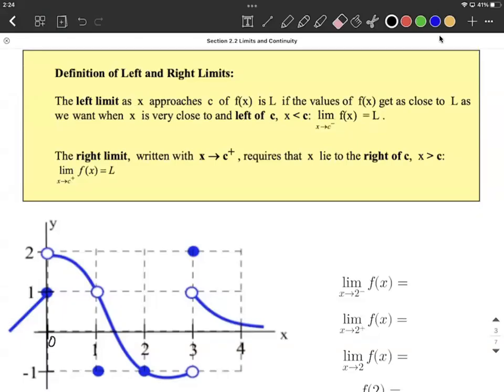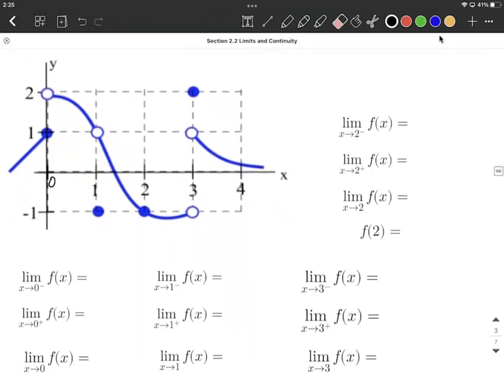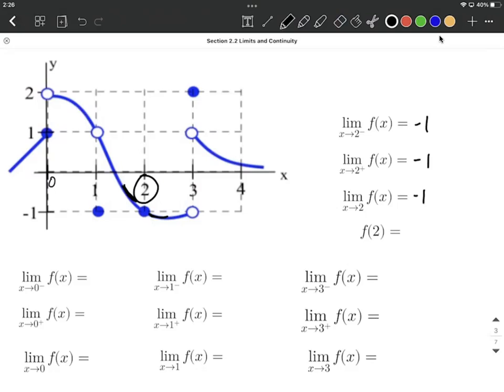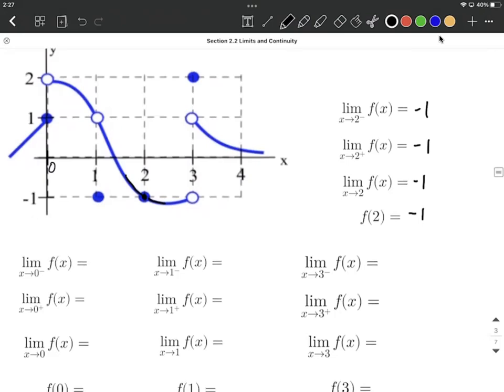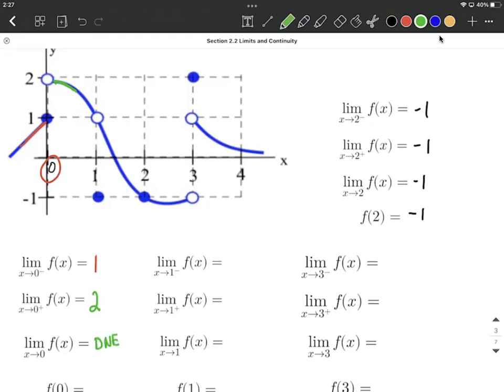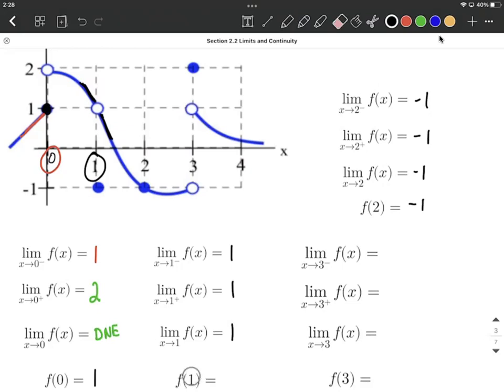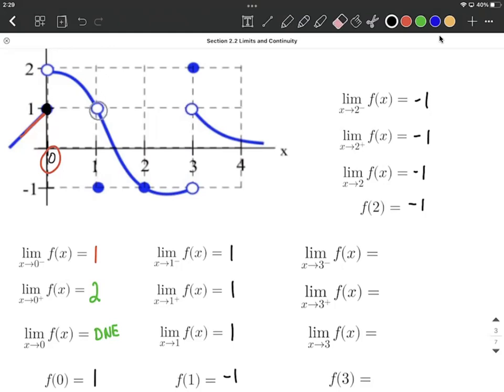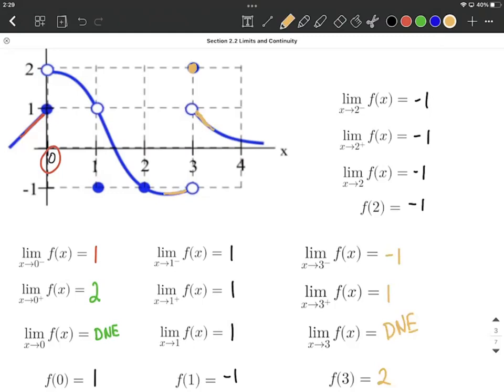One-Sided Limits and Limits without Directionality on Graphs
In this example problem, we determine one-sided limits on graphs and whether the limit without directionality will exist on graphs.  We also look at the difference between limits and evaluating a function at a given x-value and how they do not need to be the same for each to exist.